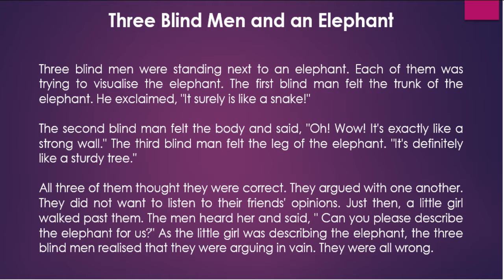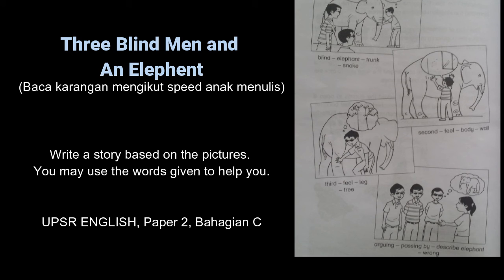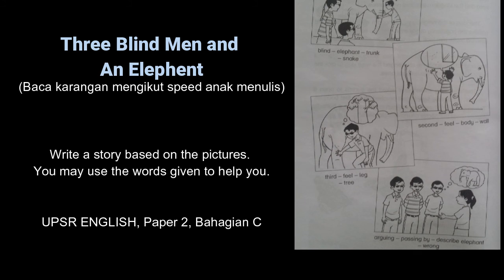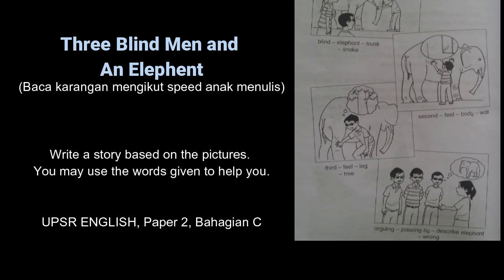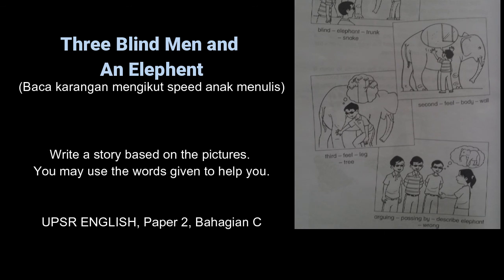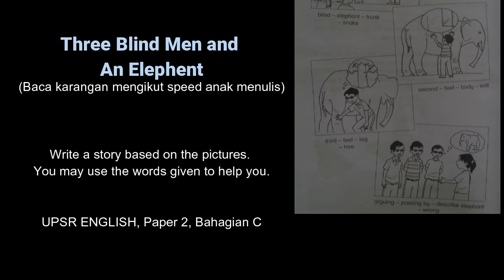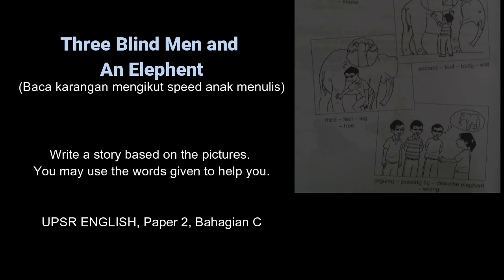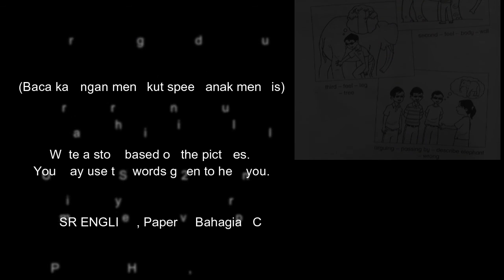English Dictation 3 - Three Blind Men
Homeschool English Subject.
This is the method used by DarwishDarwisya to improve essay writing, spelling, grammar etc. For more homeschooling subject, visit our homeschool